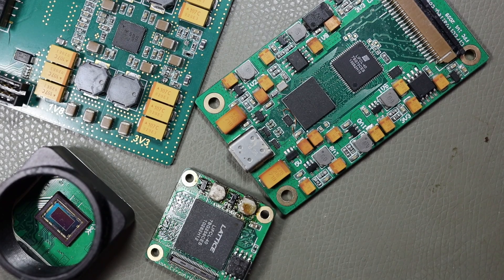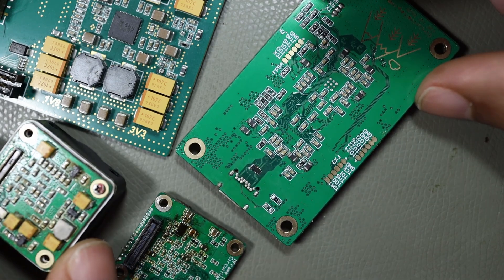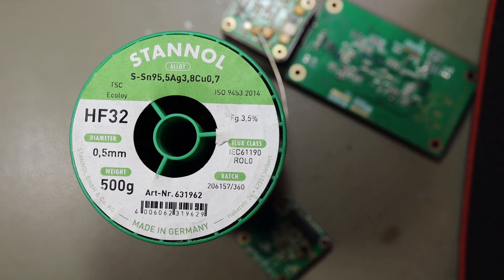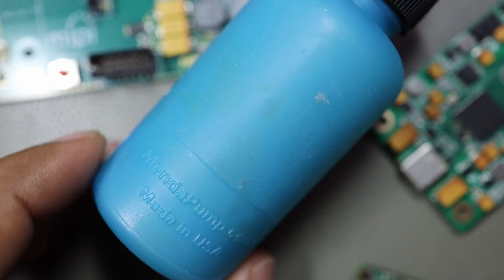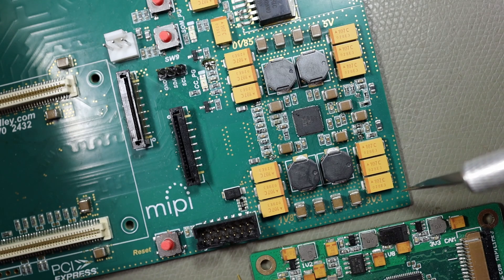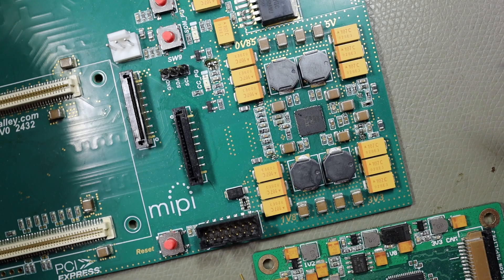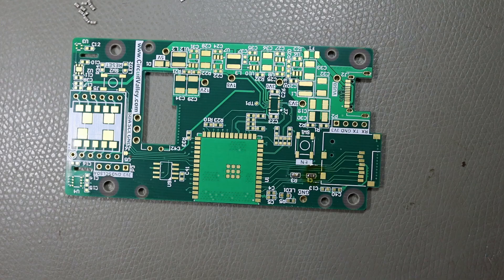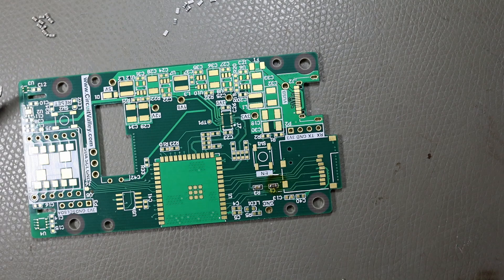Advance Fast SMD Soldering Tips Dealing with Lead Free solder and Flux How to Solder Heavy PCIe Card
This video shows advance Fast SMD Soldering Tips and how to Dealing with Lead Free solder and Flux How to Solder Heavy PCIe Card, How to solder graphics Card.